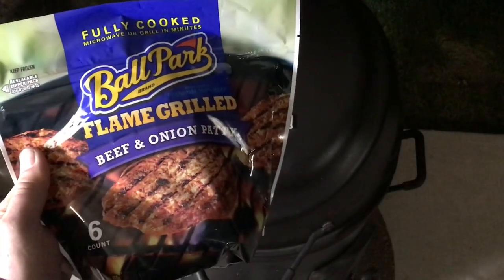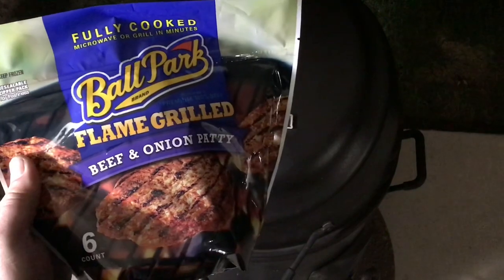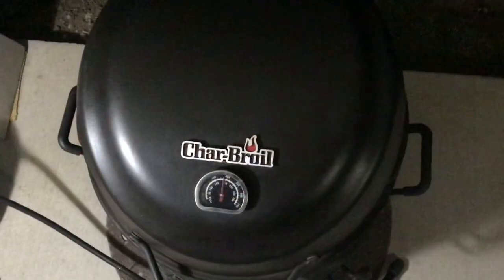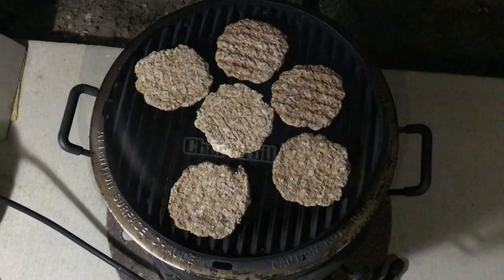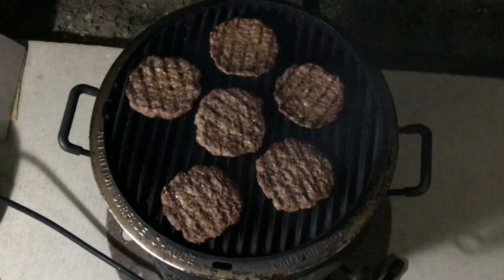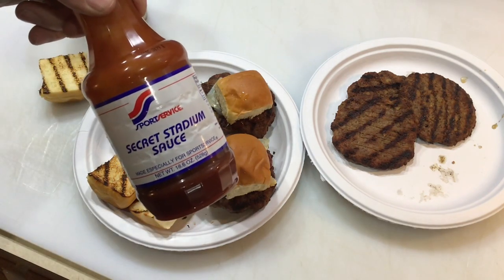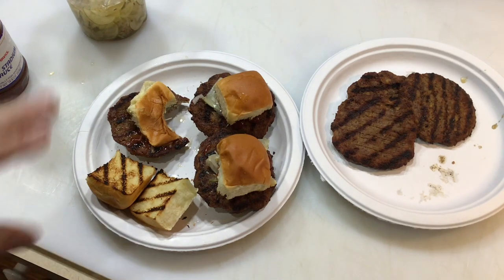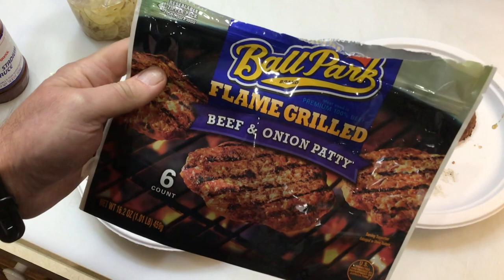Awesome Ballpark Flame Grilled Beef And Onion Burgers On The Char-Broil Big Easy SRG!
Talk about your processed meat! Oh Man! These Ballpark Beef and Onion Burgers are it! But they they are so good for a quick and easy Meal!